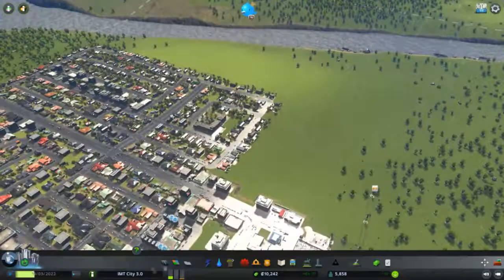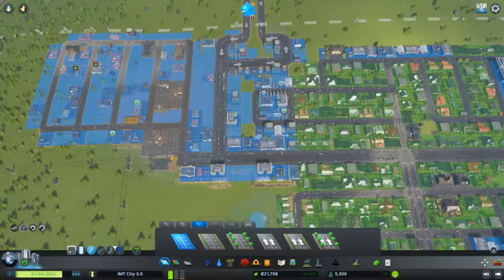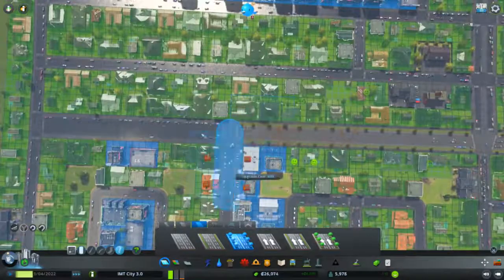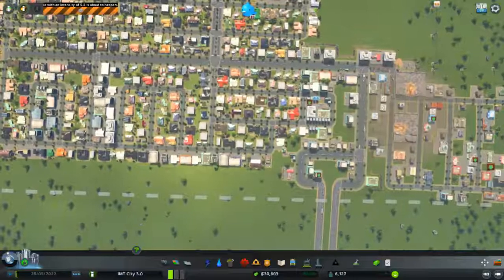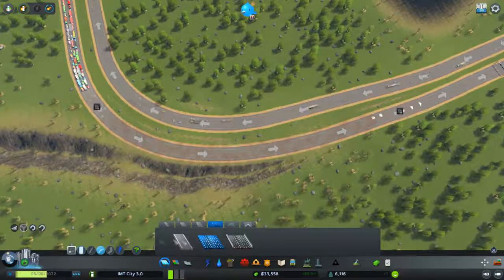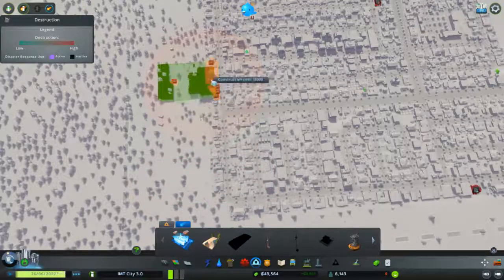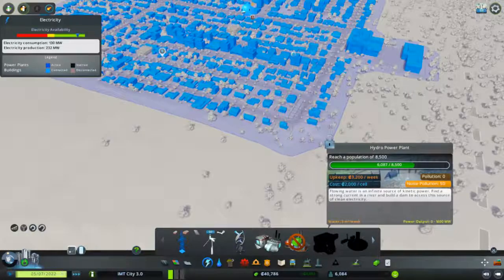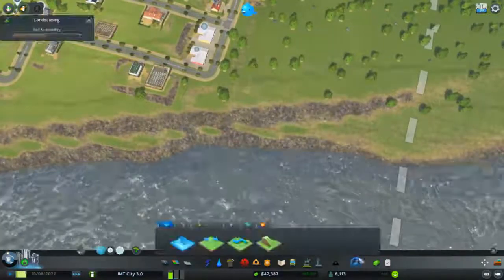Extending our power source! | Cities Skylines